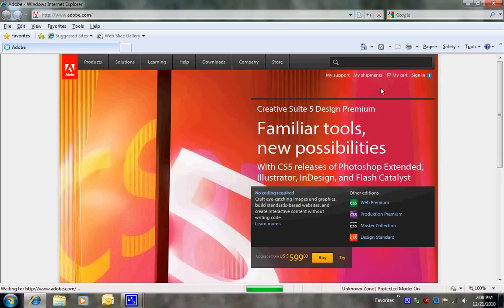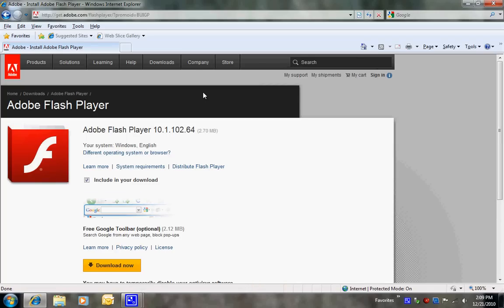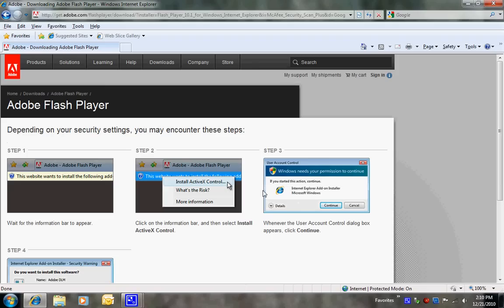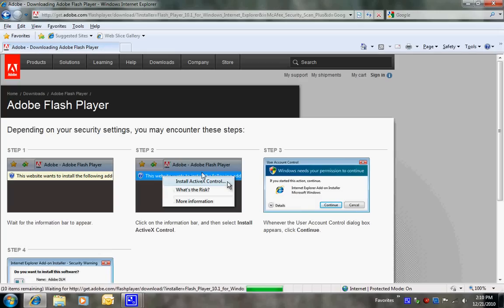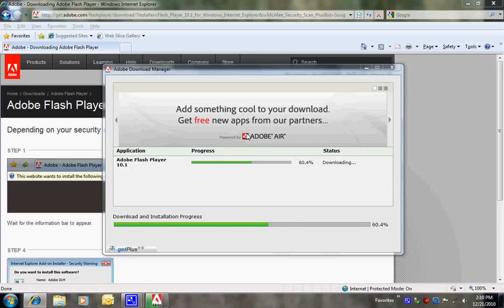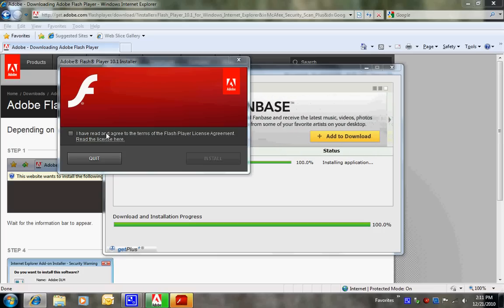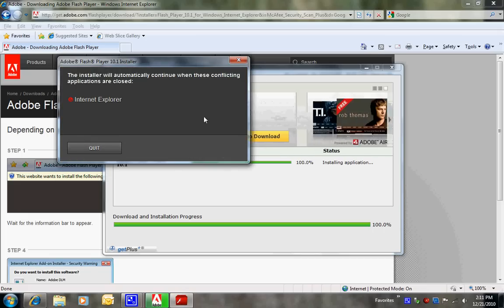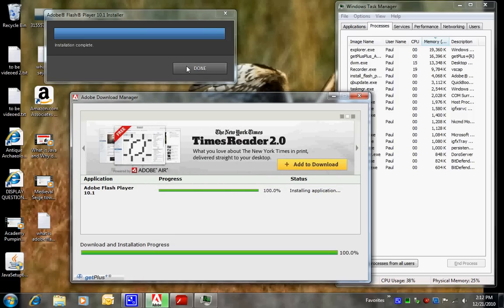what is adobe flash player and why do I need it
I get a lot of questions about Windows 7, so I found some great books for beginners on the topic, and for those more advanced as well.

The book for people new to Windows 7, or who want to know more

Another people who are new to windows 7: Windows 7 For Dummies Book + DVD Bundle

Windows® 7 Step by Step

A little more advanced: Windows 7: The Missing Manual

A nice book for those of us who want to know the product inside out: Windows 7 Bible

For a great book on how to troubleshoot windows 7, check out: Troubleshooting Windows 7 Inside Out: The ultimate, in-depth troubleshooting reference

The book for those of us ready to sink our teeth into the guts and bolts, and kernel: Windows® 7 Resource Kit